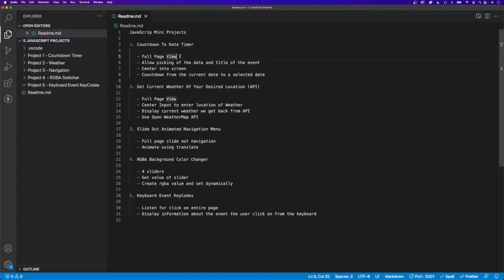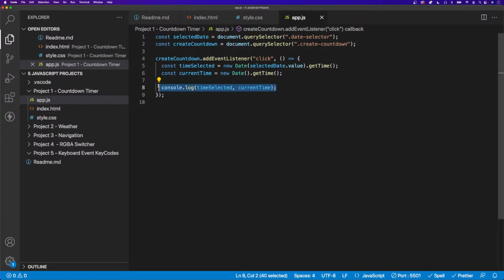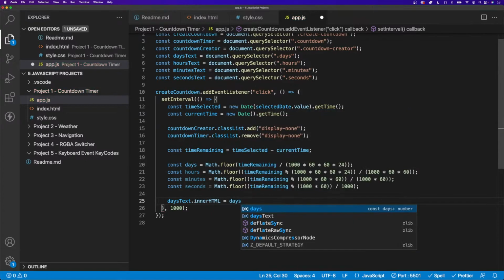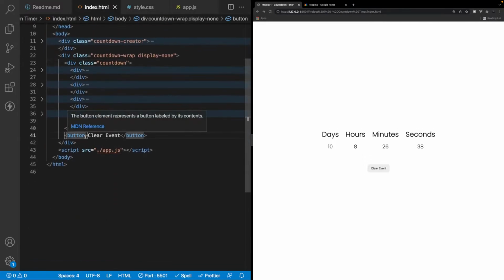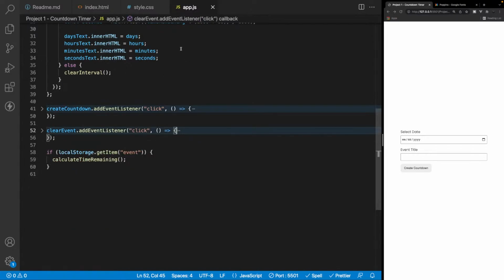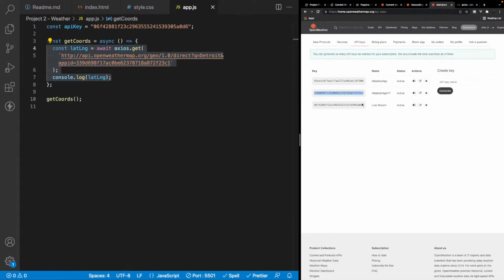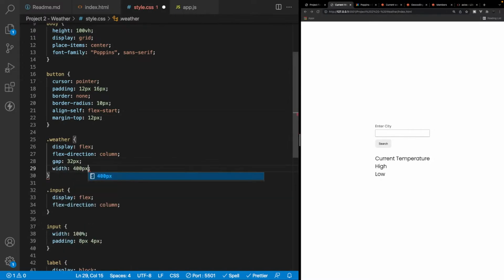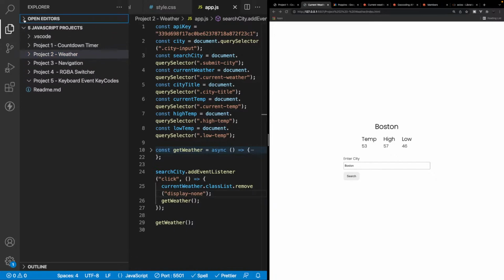Build 5 Projects | HTML, CSS & Javascript (Part 1/2)